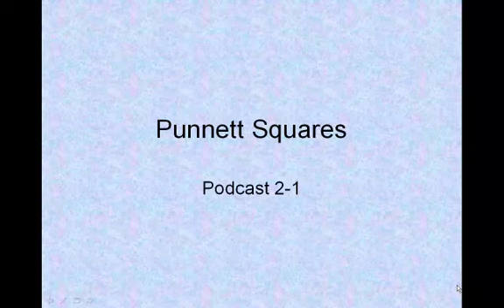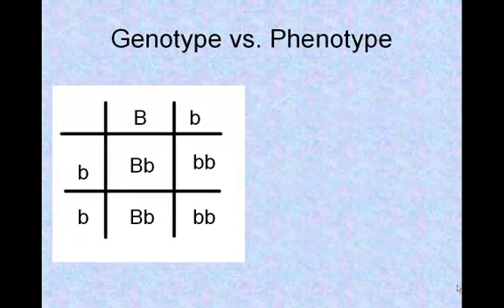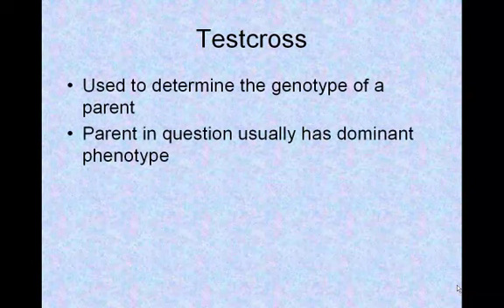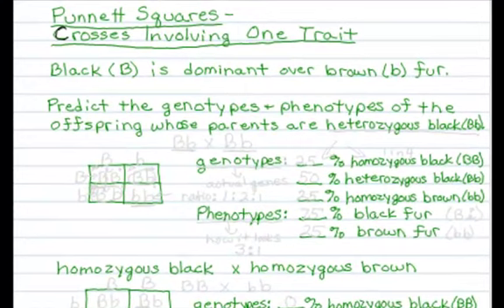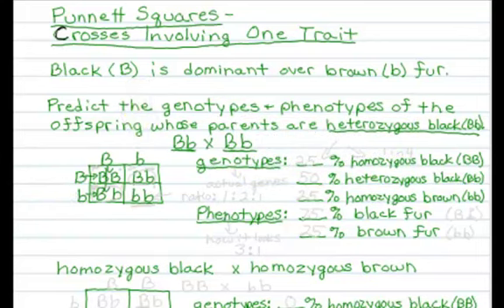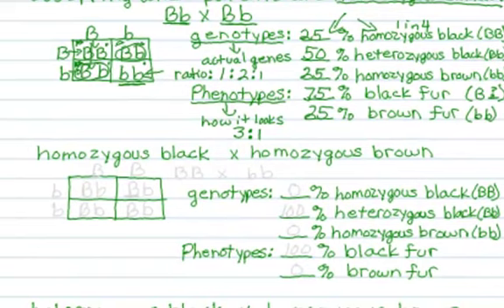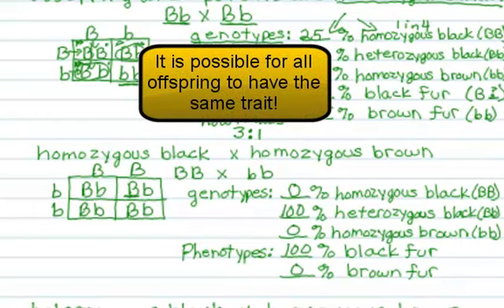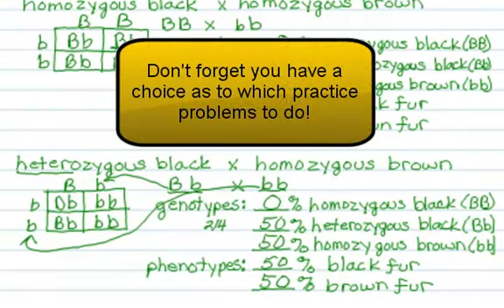2 1 Punnett Squares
How to construct a Punnett square and do a test cross.  Includes genotype and phenotype.